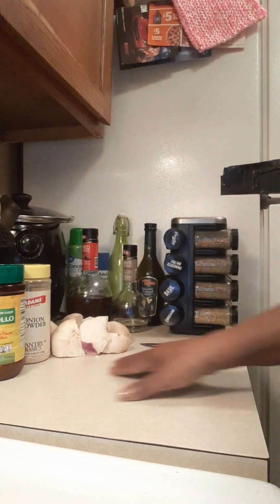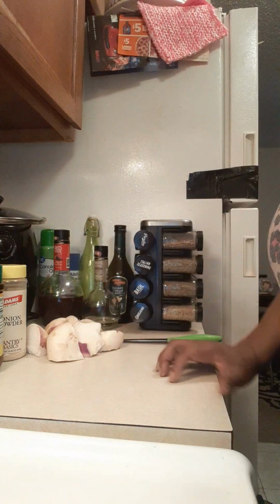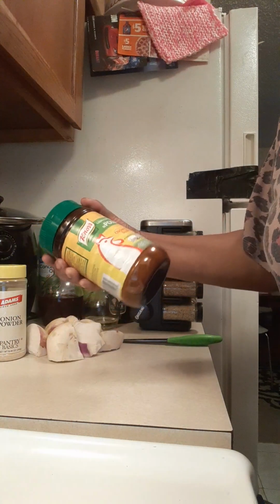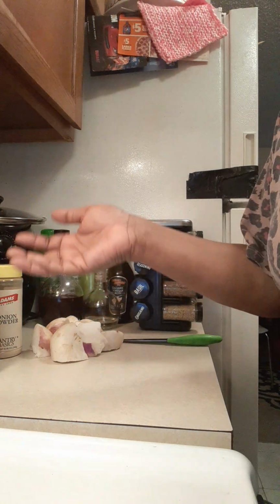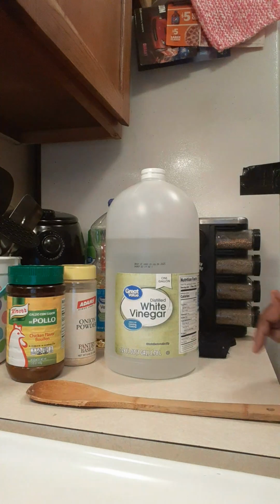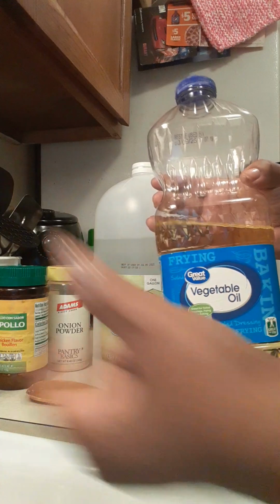40 Minutes ???? TUESDAY BLESSINGS 🤗💖 ANOTHER ASMR COOKING SESSION !